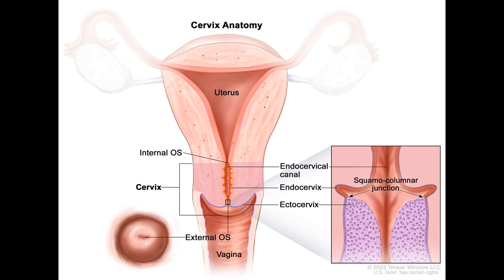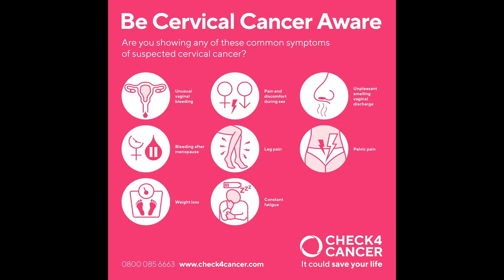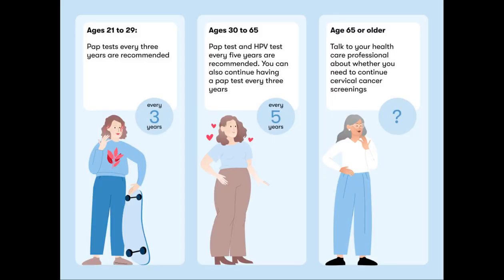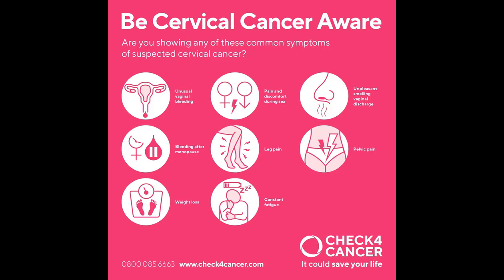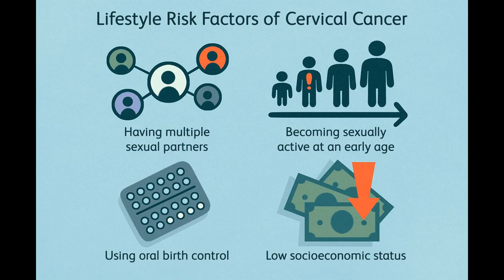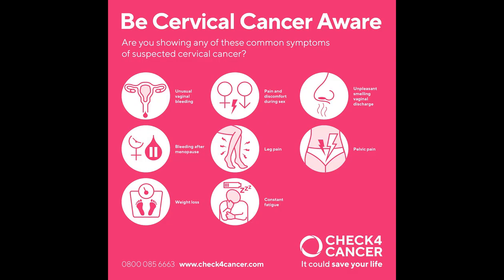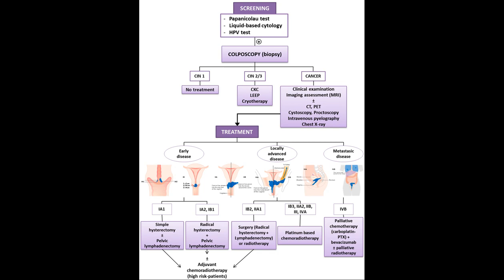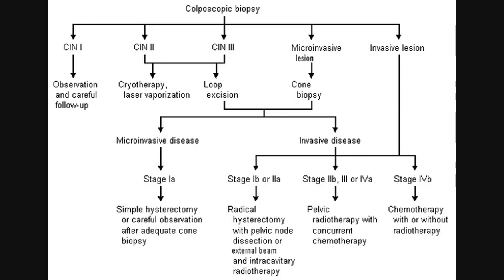Cervical Cancer - Medical Common Sense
00:00 - Overview of Cervical Cancer
00:54 - Symptoms and progression of Cervical Cancer
01:44 - Diagnosis of Cervical Cancer
02:34 - Cause and risk factor of Cervical Cancer
03:34 - Treatment and management of Cervical Cancer